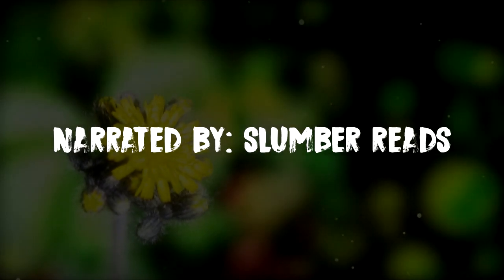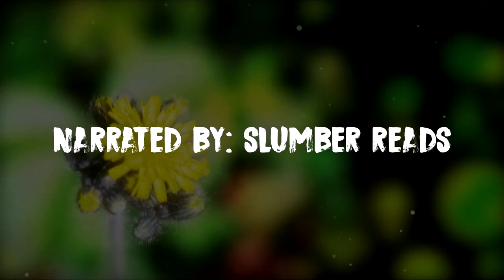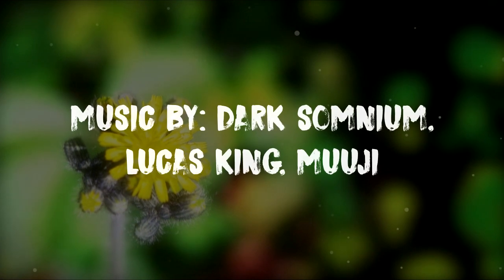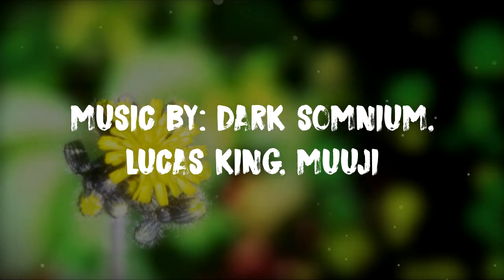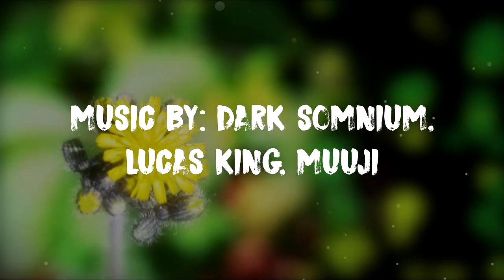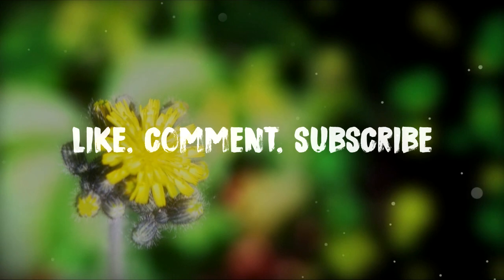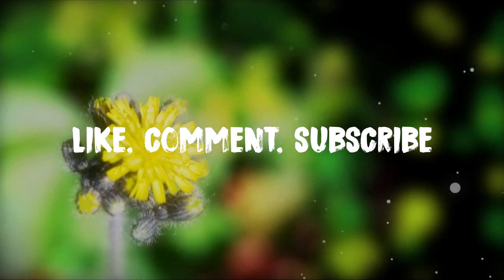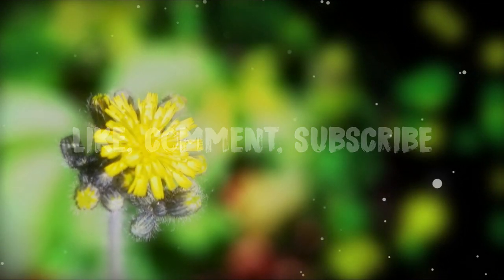"Death's Witness" | Creepypasta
After witnessing a man get hit by a truck it seems this person is followed by something otherworldly... or maybe he is following it. Enjoy!

If you wish to submit a story/stories feel free to send them to please be sure to specify if the story is true or not. If you are simply suggesting a story include a link to the original story so I can credit it properly.

I have full permission for everything in this video. I CAN provide proof if asked for it. I have permission to use, alter, and profit from this video. Stories have permission from the authors etc.